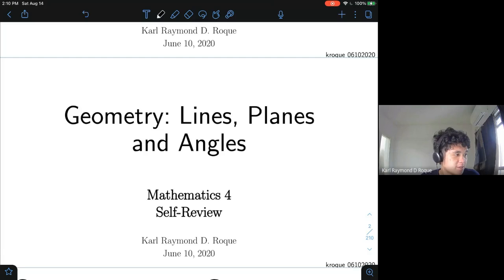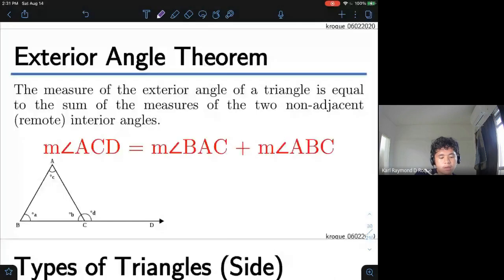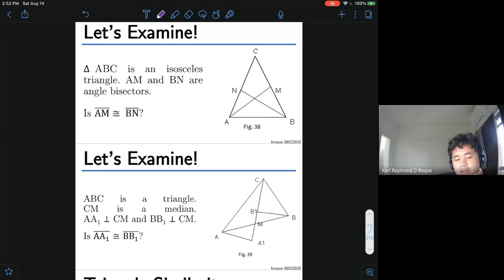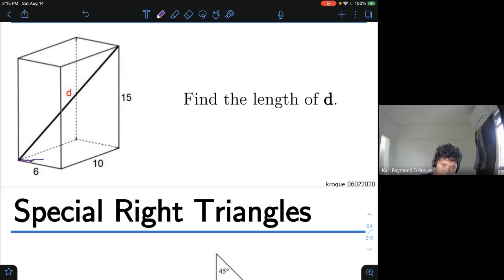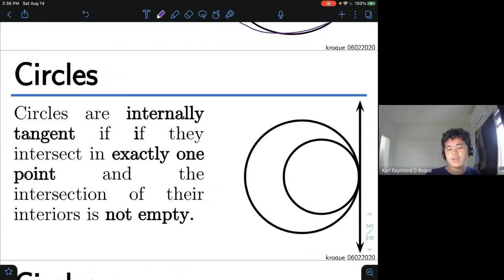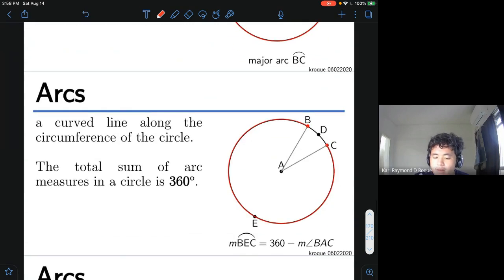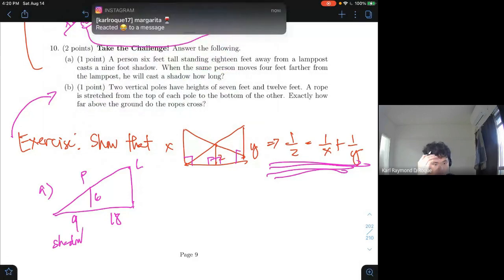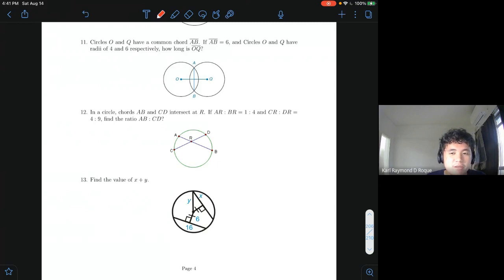[GRADE 10 Batch 1] Lessons with Karl # 3 [August 14 2021] (Mathematics): Geometry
In this discussion, we explore the Fundamentals of Geometry, and the two very powerful figures, Triangles, and Circles.

Second to Third Quarter Mathematics for Grade 10.